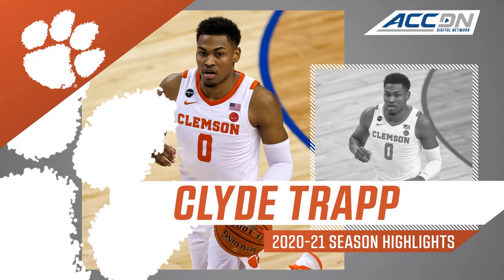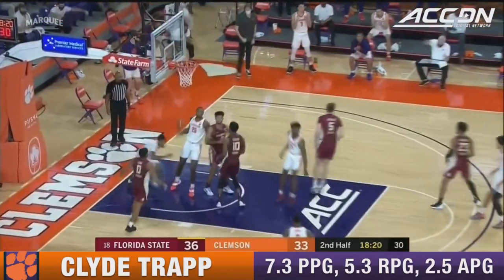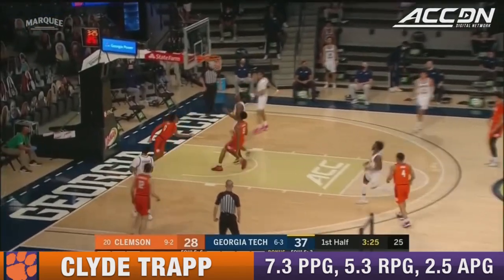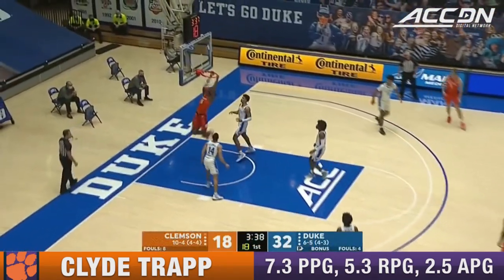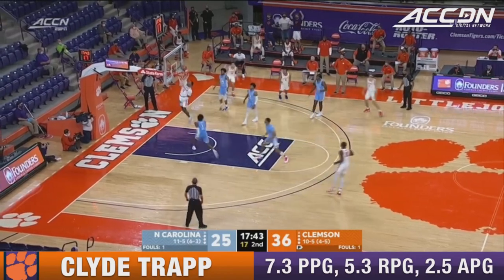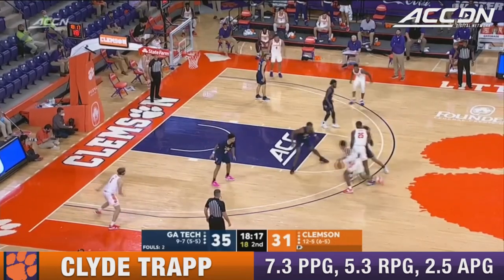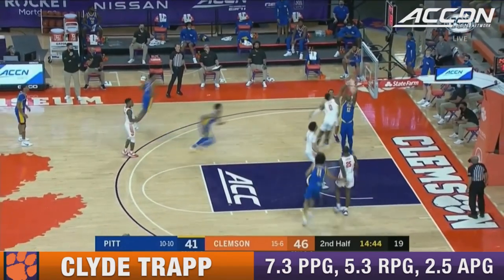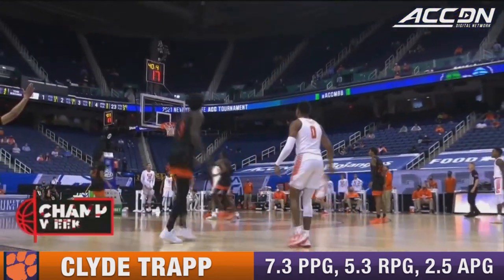Clyde Trapp 2020-21 Regular Season Highlights | Clemson Guard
Clyde Trapp was an integral part of the Tigers' backcourt. This season he averaged 7.3 points, 5.3 rebounds, and shot 35.1% from 3-point land. Enjoy his 2020-21 regular season highlights right here!